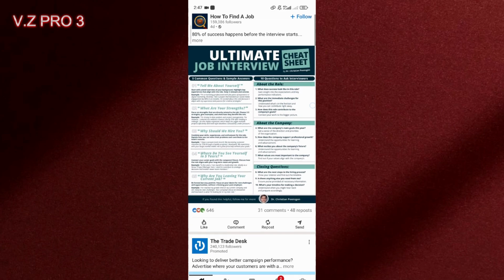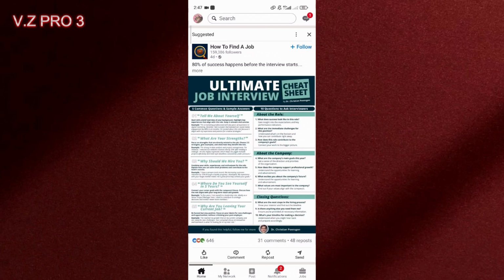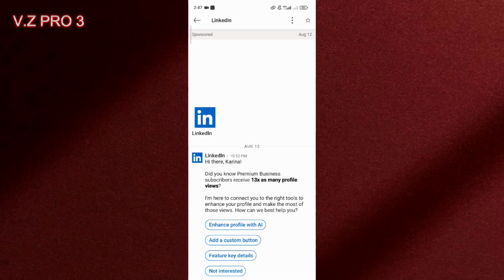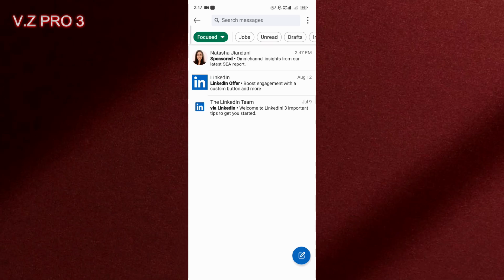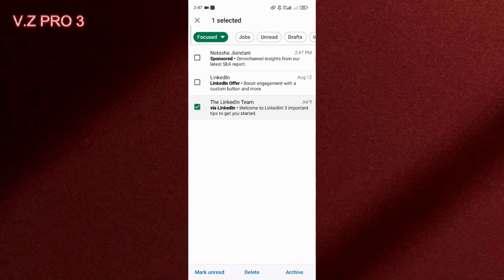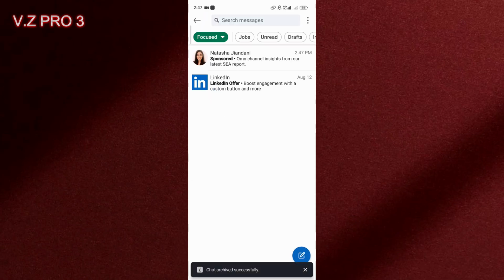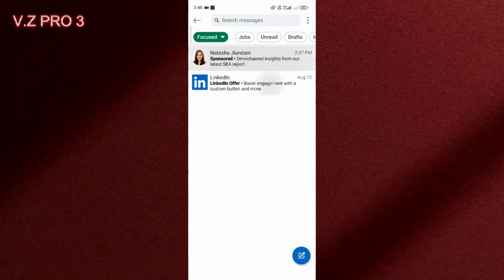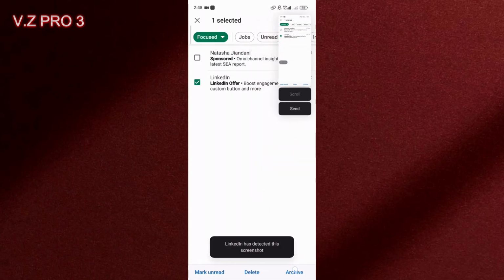How to Archive Chat on LinkedIn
Your LinkedIn inbox can quickly become overwhelming, especially if you're a sales development representative, recruiter, or business owner who relies heavily on the platform for communication. With dozens of messages flowing in daily, important conversations can easily get buried under the constant stream of new notifications, connection requests, and less urgent chats.